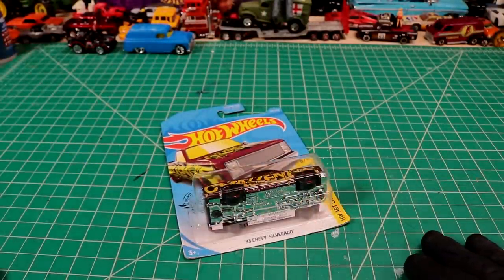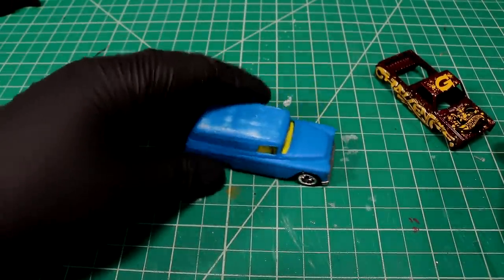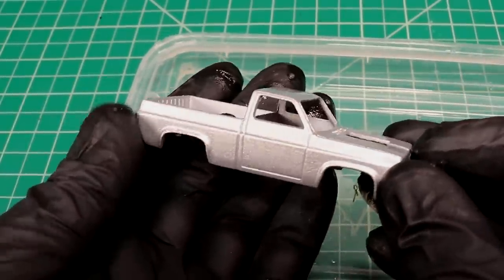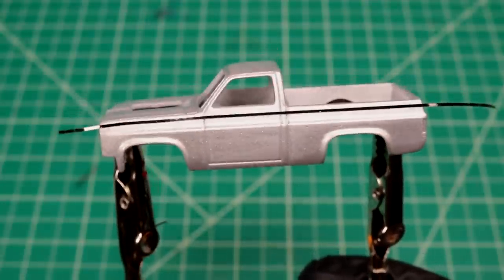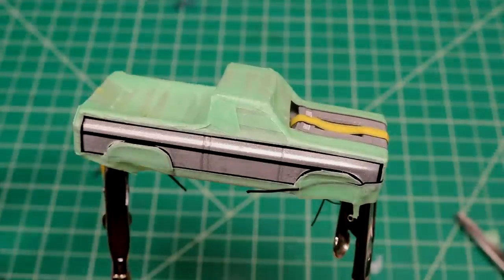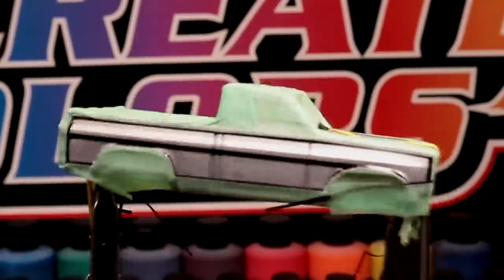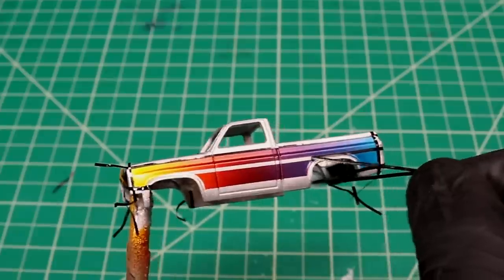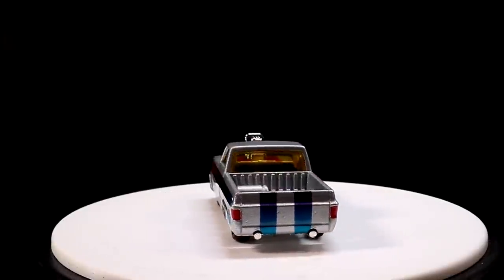I Tried a Paintjob I Saw in HOTROD Magazine - Hot Wheels '83 Silverado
In today's video I try do a cool paintjob I saw on the cover of HotRod Magazine. It was on this cool late 60's Camaro with a blower. I thought why not take all the cool vibes from the Camaro and throw them on a Shortbox Squarebody instead!

100 Sheets of imitation Gold Leafing

Song:On-the-way
Artist: ian-post